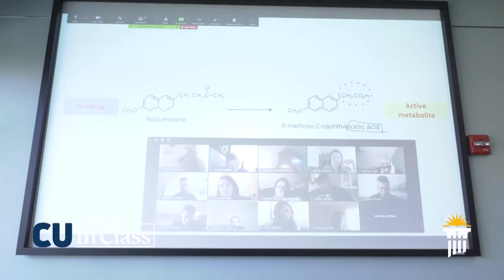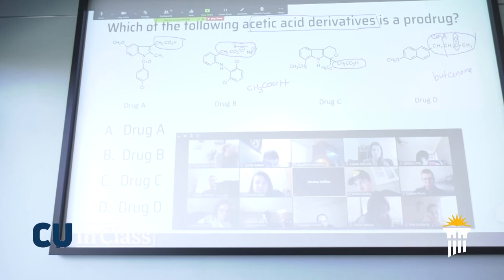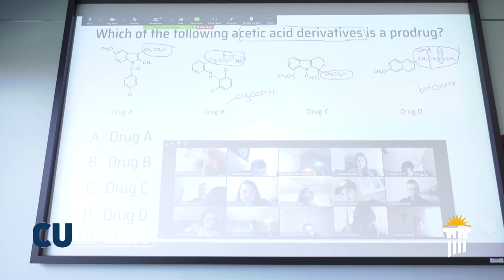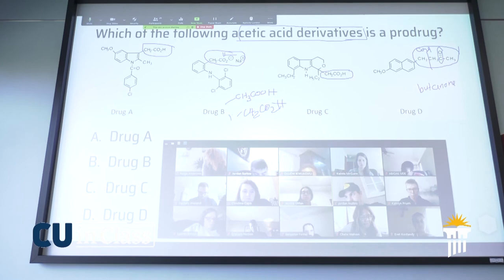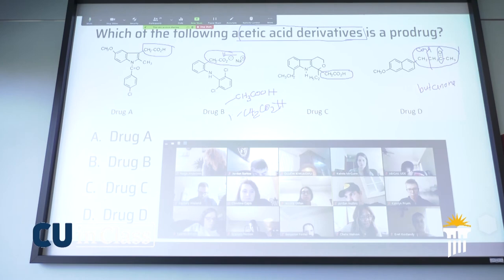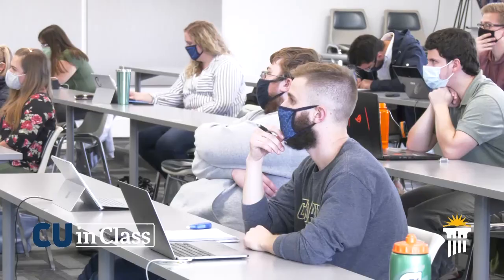Pharmacy | Care Across the Lifespan (Medicinal Chemistry)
In a lecture titled "Pharmacology & Medicinal Chemistry of NSAIDs, DMARDs, & Non-DMARDs," Dr. Samson Amos and Dr. Denise Jean-Louis discuss the medicinal chemistry and pharmacology of non-steroidal drugs.